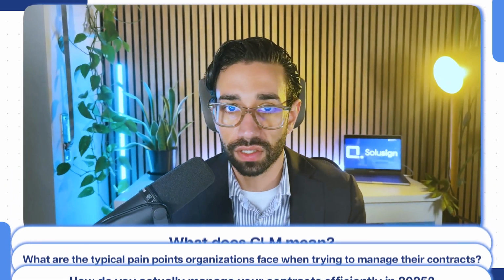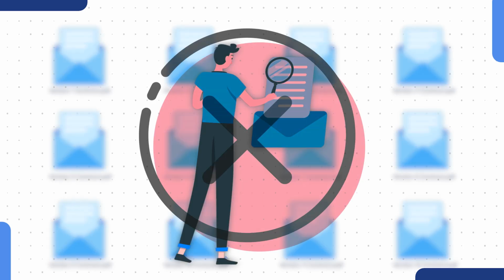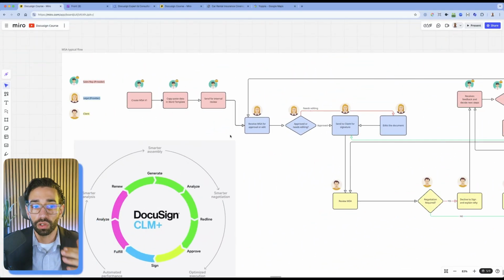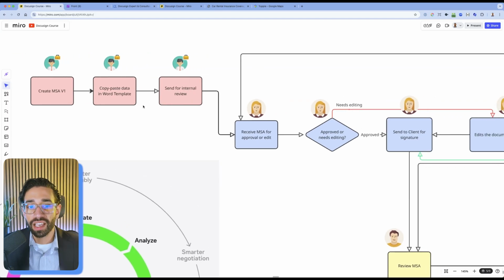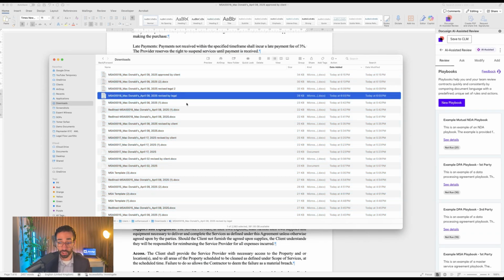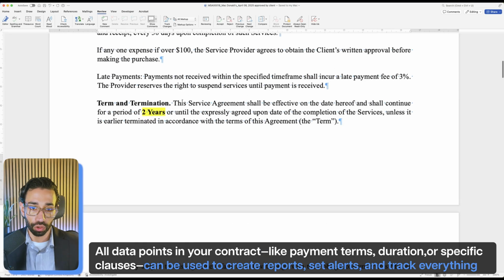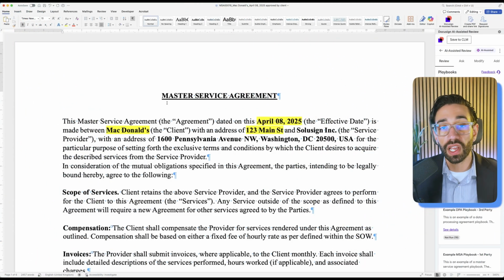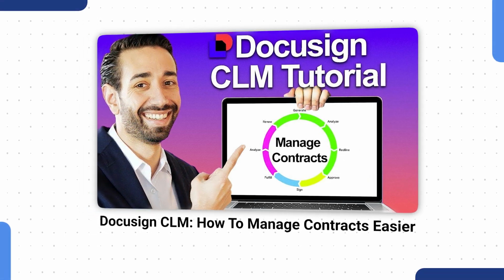What is CLM? (Contract Lifecycle Management 101)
In this video, I go over what CLM (Contract Lifecycle Management) means and why it's essential for managing contracts efficiently in 2025. You’ll learn how CLM tools like Docusign help streamline document creation, approval, negotiation, and storage—eliminating scattered versions and endless email threads. With features like AI-driven playbooks and CRM integrations, CLM helps reduce legal risk, speed up contracting, and keep your organization compliant and organized.